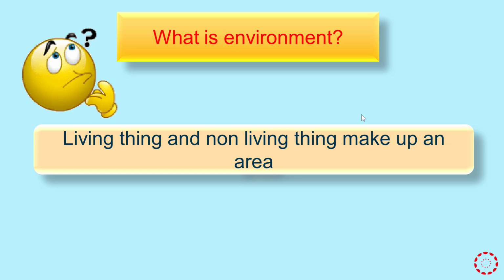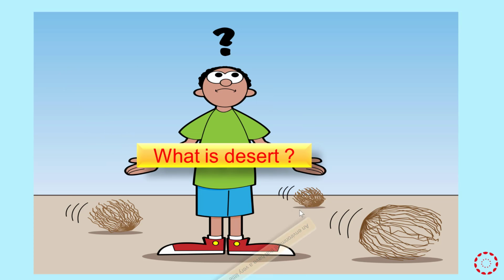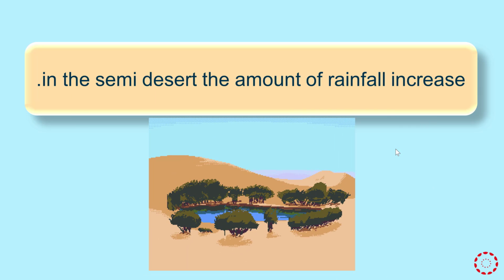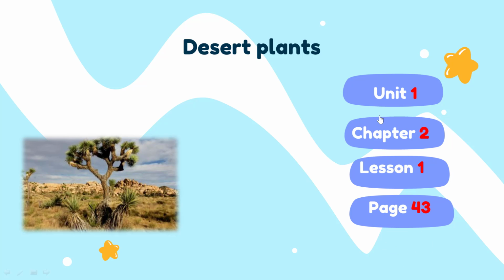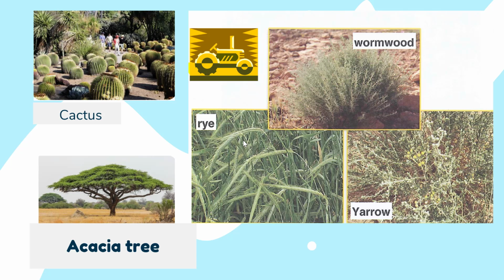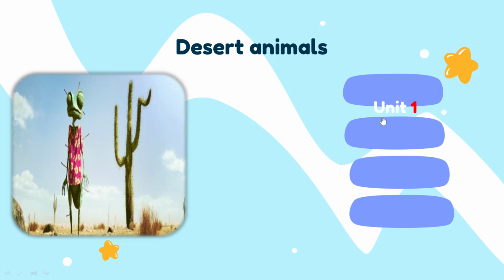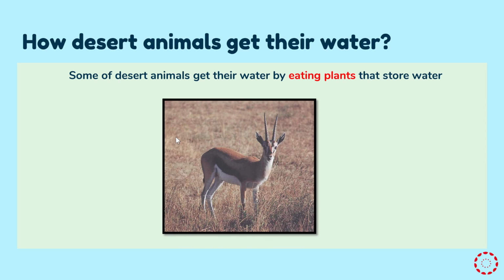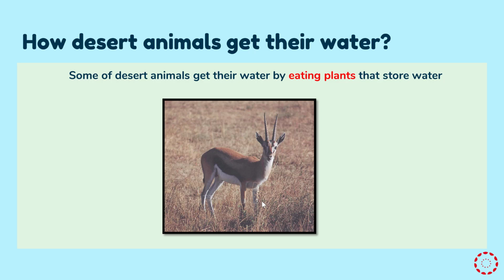miss lajan / grade 3 lesson 4